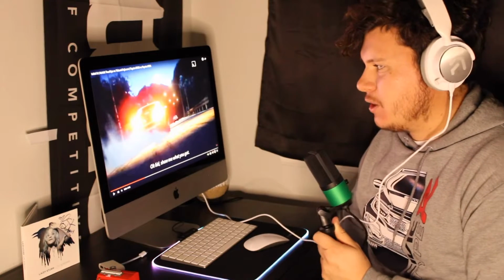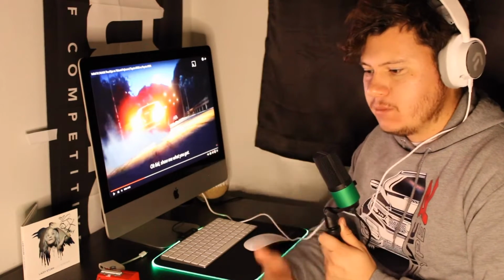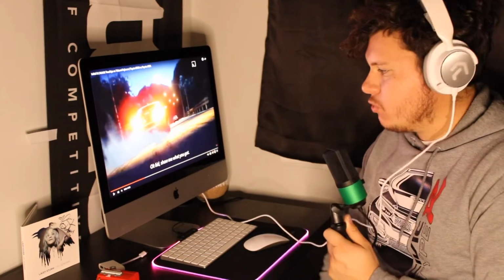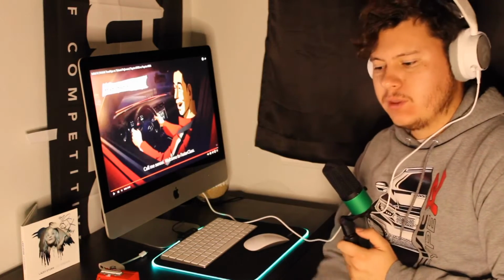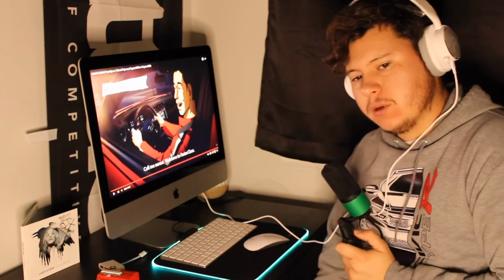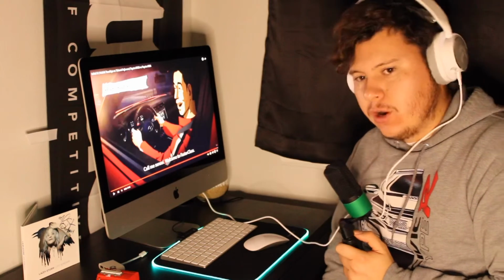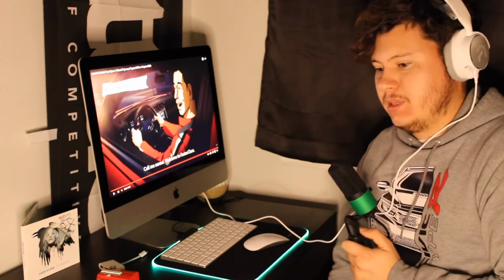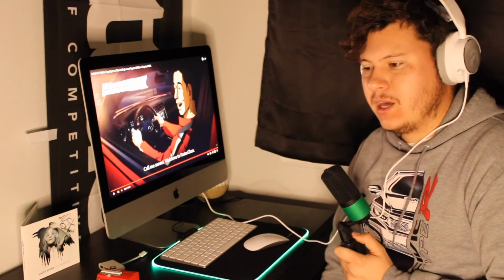Initial D GR 86 vs AE 86 Car Commercial Commentary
All commentary is for comedic purposes no feelings or intentions are meant in earnest.

All music heard rights reserved by original artists and producers
Not associated with any brands or businesses featured in this video including and not limited to Honda, Starbucks, and fashion island property of Newport Beach

@Sloemedia across all social media platforms.

For more go to our podcast “I Had A Thought” on Spotify and Apple podcasts

Beep sound effect. Youtube.

ANd just like that lola’s gone. Wrong, Lola’s right here green screen. I green screen things. Youtube. Published November 15, 2021

Ya ate kudase. Portgas D. Ace June 6 2021

All music and soundtracks copyright reserved by owners.

Music provided courtesy of artist.io